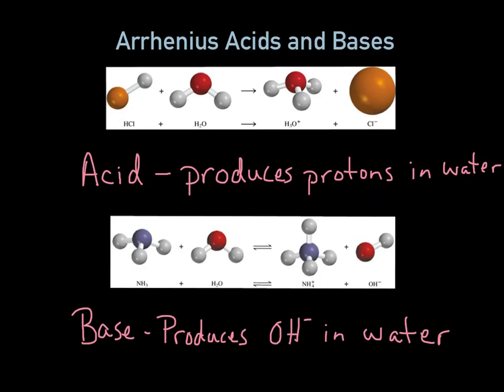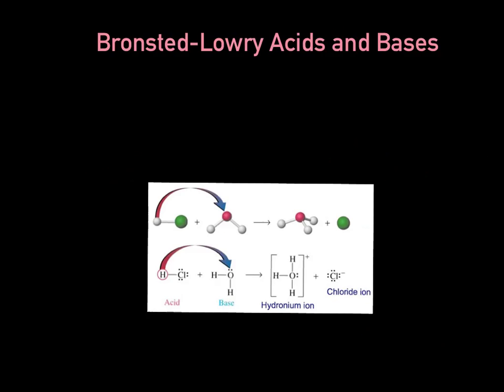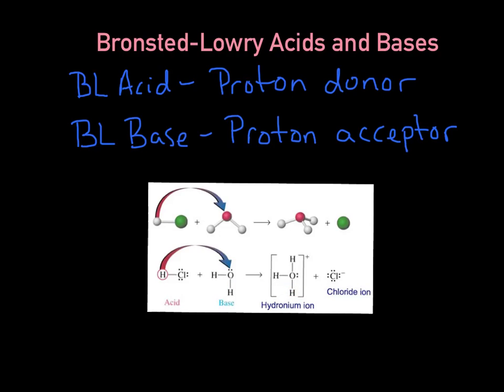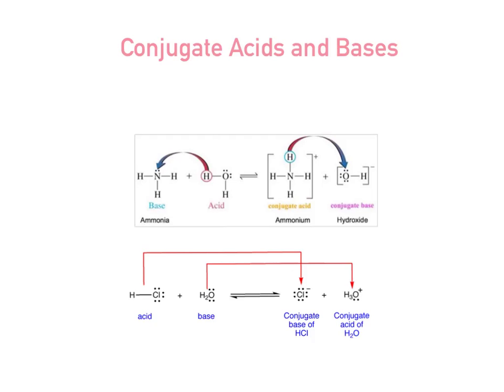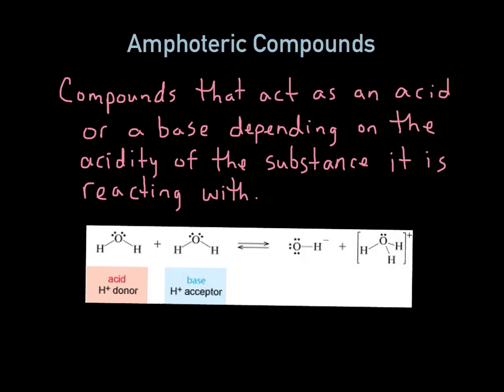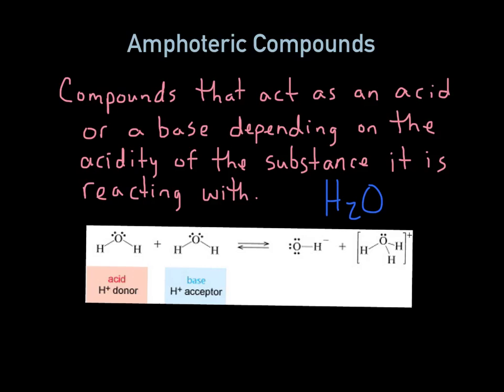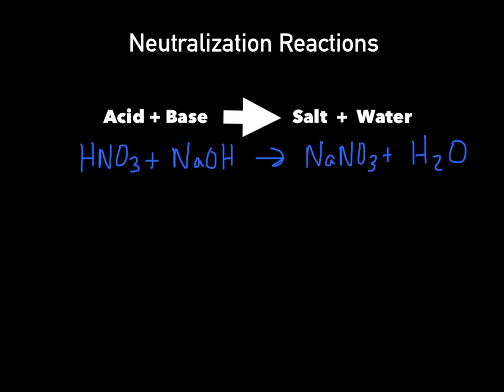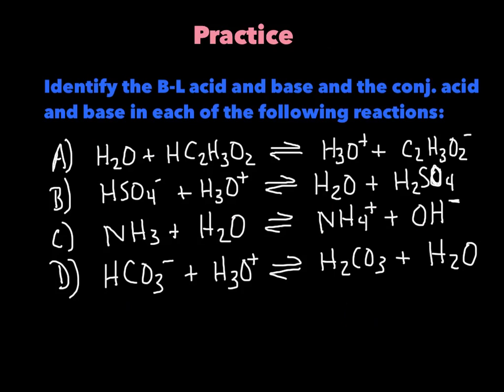Acid Base Theories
An intro to acid base theories, focusing mainly on Bronsted-Lowry